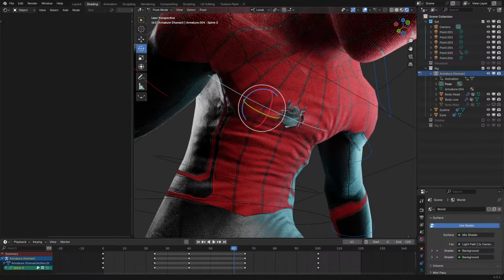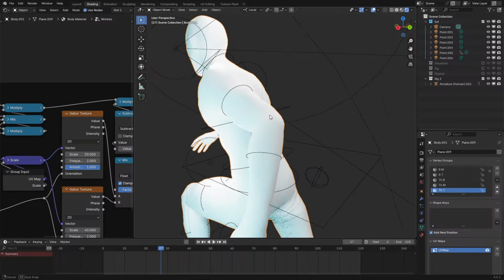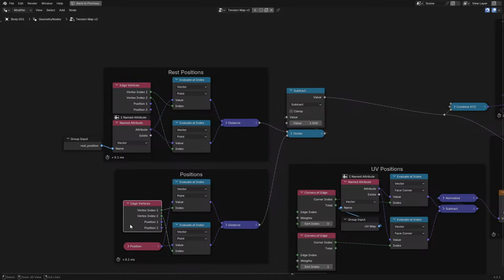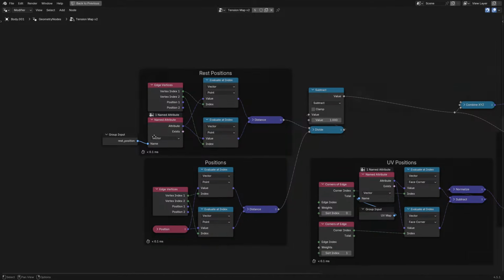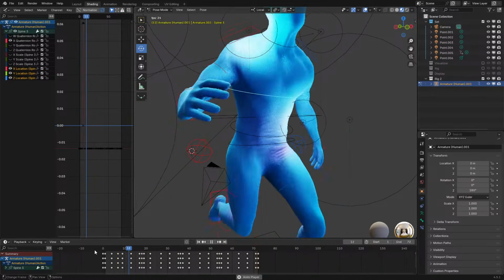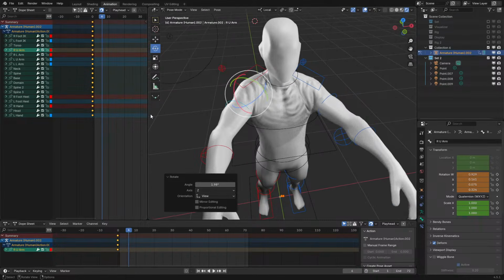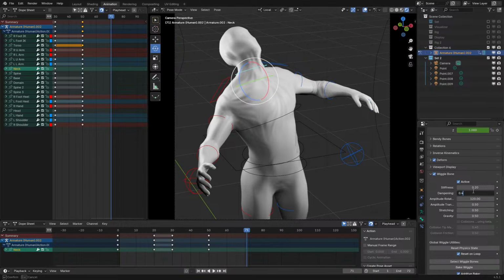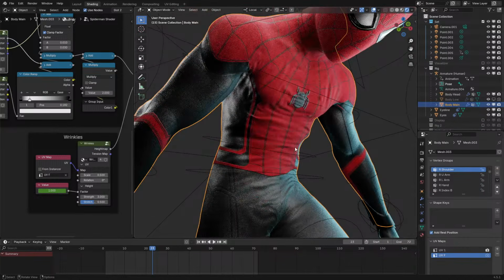Wrinkle Maps in Blender 4.5